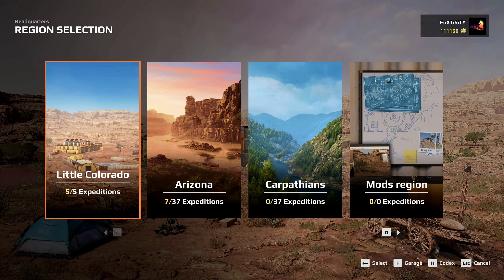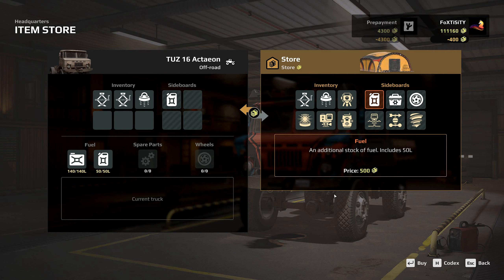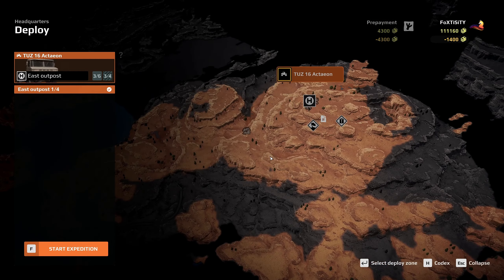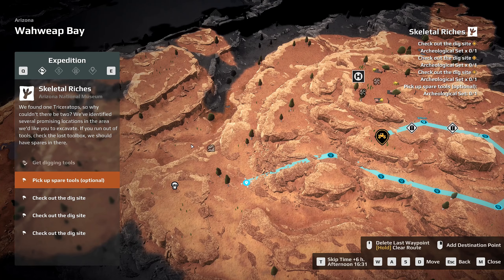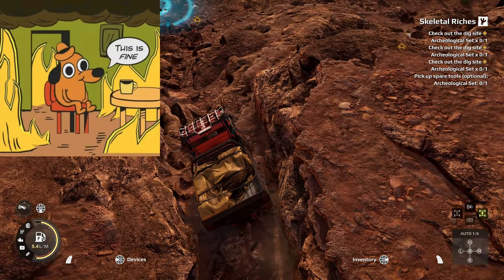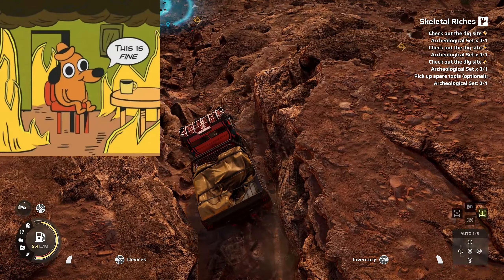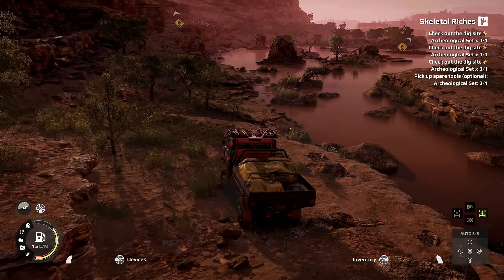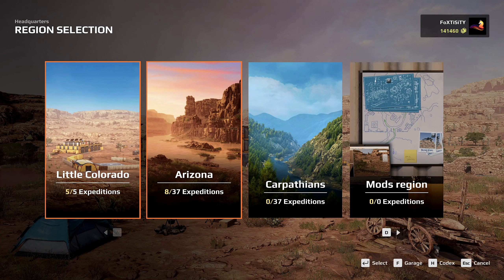How to finish Skeletal Riches in Expeditions: A Mudrunner Game | Ep 8 Let's Play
In todays lets play, we'll be completing the Skeletal Riches expedition which is actually quite easy to complete!

From Arizona to the Carpathians, chart through expansive open worlds in search of hidden treasures and forgotten ruins. Expeditions: A MudRunner Game is a groundbreaking off-road simulation crafted by Saber Interactive, creators of the critically acclaimed SnowRunner.

Lead research missions as you drive a variety of all-terrain vehicles, using high-tech tools and managing your camp and crew to ensure your success in the wild. Embark on ever-rewarding scientific expeditions as you adapt to nature's challenges, and unravel the mysteries of uncharted lands.

Expeditions: A MudRunner Game builds on the legacy of Saber Interactive’s off-road simulations with its advanced physics-based gameplay systems, perfectly encapsulating the feel of driving through the wilderness. Whether you’re a long-time player of MudRunner games or a newcomer, you are in for a thrilling scientific adventure.

Success depends on preparation. Plan your missions carefully and hire a team of Specialists to improve your skills in the field. With the drone and metal detector, scout your itinerary and locate points of interest. Invest the profits from each expedition to expand your home bases by building support structures to gain useful supplies and summon new vehicles.

Equip your vehicles with state-of-the-art technologies and cutting-edge gadgets to ensure success in the wild. Use the winch and portable anchors to perform intricate maneuvers, and traverse treacherous rivers with the echo sounder. Choose strategically, as the tools at your disposal can make or break an expedition.

Winch: Get your vehicle unstuck from the mud or rappel down steep cliffs
Jackscrew: Turn your vehicle back on its wheels after accidental flips
Echo sounder: Avoid sinking by probing the depth of the water around your vehicle

PC Specs:

Gigabyte B650 GAMING X
G.Skill Flare X5 32GB DDR5-6000MHz
AMD Ryzen 9 7900X 5.60GHz 12-Core
Palit RTX 3080 ti 12GB

Thrustmaster TX Racing Wheel + Pedals

00:00 - Intro
00:48 - Loadout
01:56 - Map planning
02:22 - Skeletal Riches Success!
14:38 - Outro